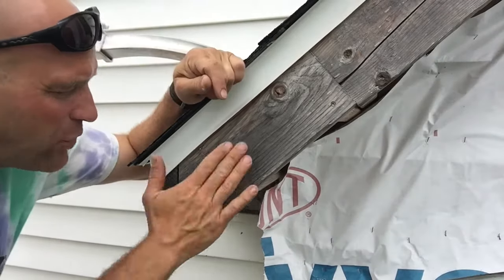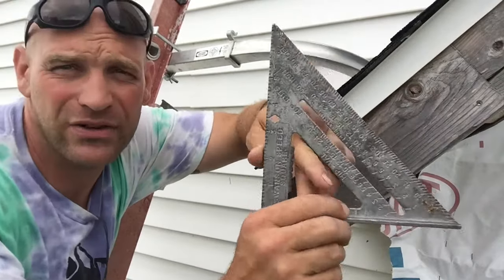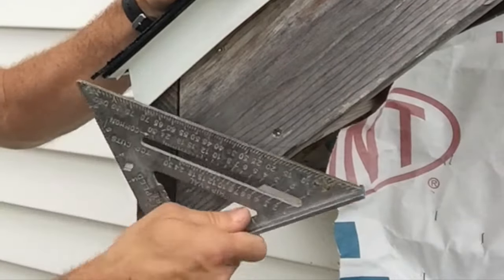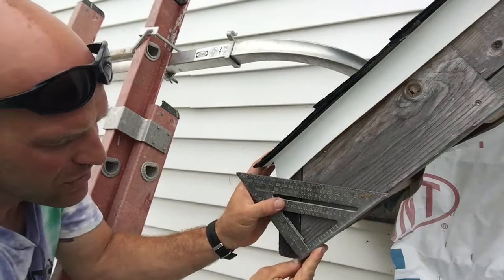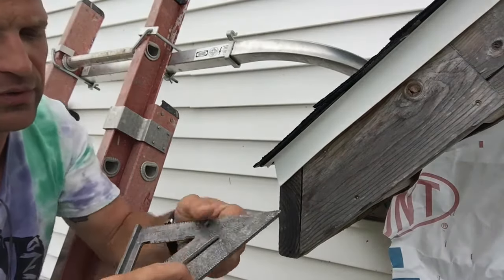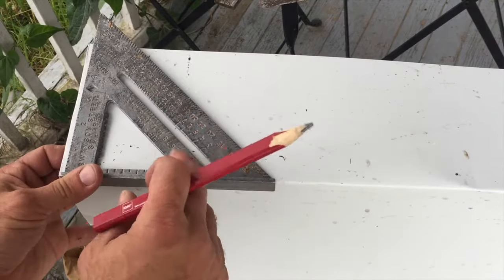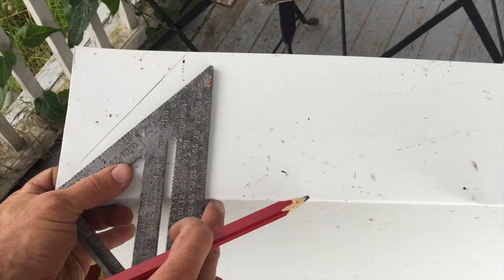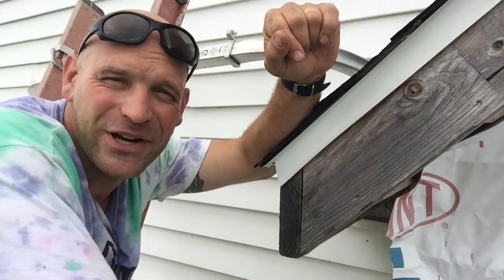How to find the angle of a rafter with a speed square ( check the description for the whole process)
My apologies friends, I forgot that it is different if you put the square on the bottom,
The correct angle to cut is 43 degrees NOT 47. You have to subtract 47 degrees from 90 degrees to get correct angle if you use the speed square this way.
You can do this from the top of the rafter, but if you measure from the bottom, you need to subtract your finding from 90

In this video, Mr. Kongable discusses how to use a speed square to find the angle of a rafter with it is unknown.